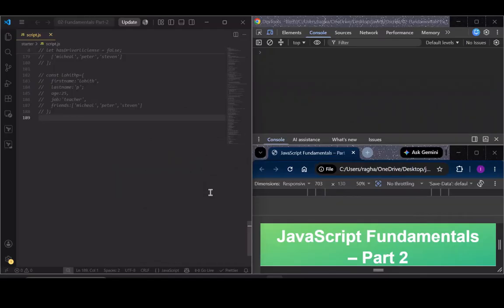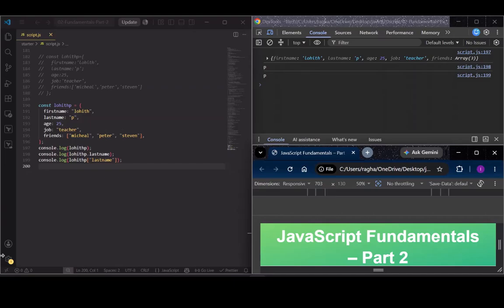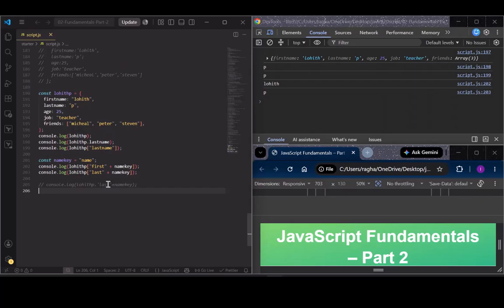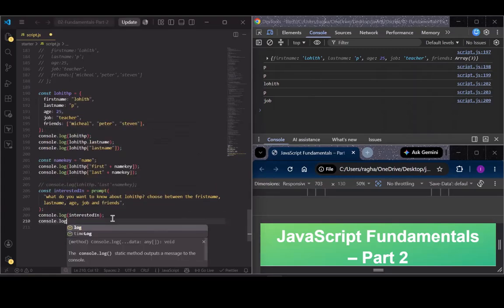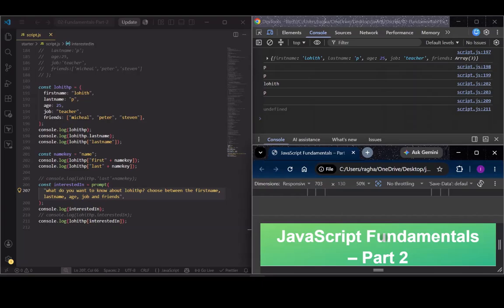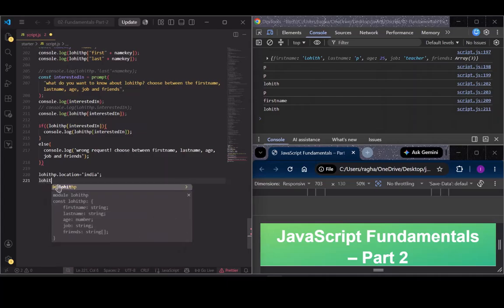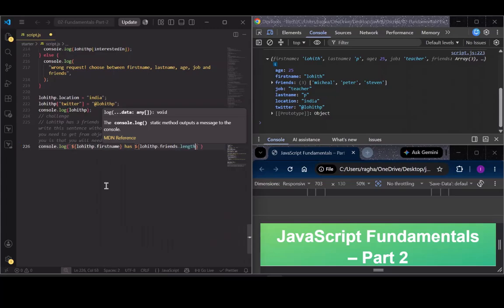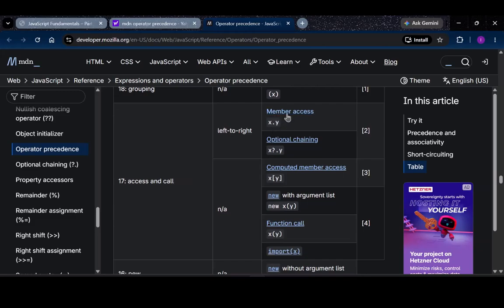27. Dot vs Bracket Notation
In this video, you'll learn the difference between Dot Notation and Bracket Notation in JavaScript objects. Understand when to use each method, how to access object properties, and the advantages of bracket notation for dynamic property names.